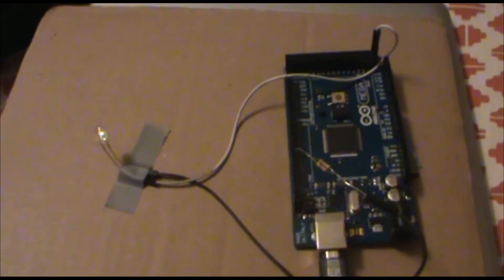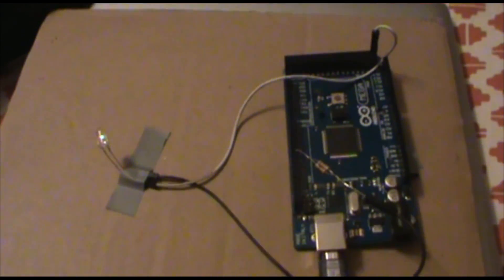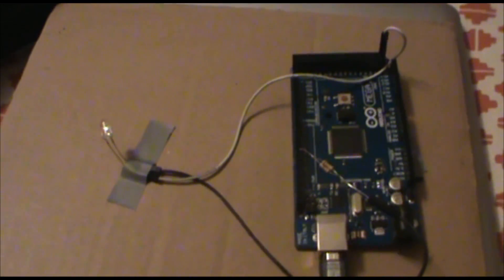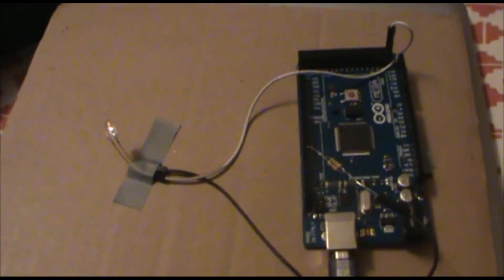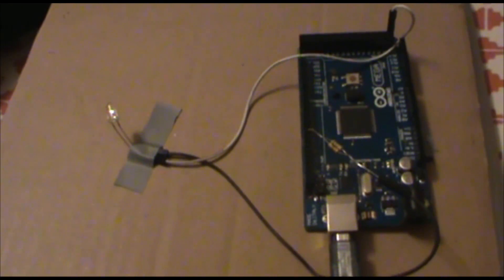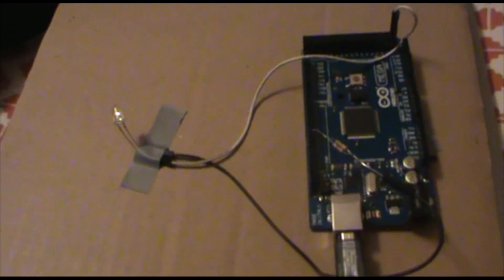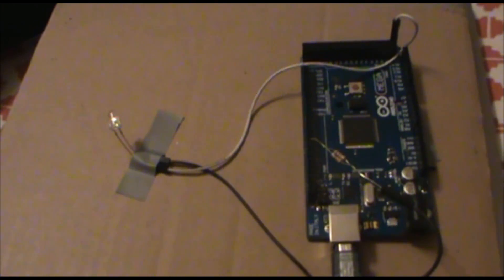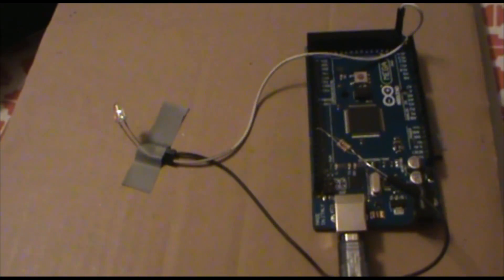april fools tv off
sorry about the placement of the camera it was the best hidden spot I could find